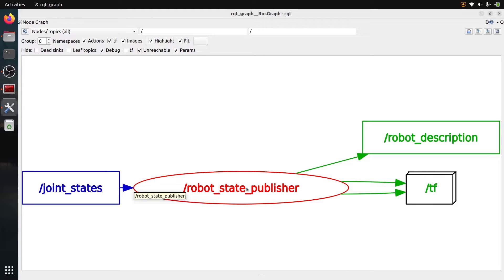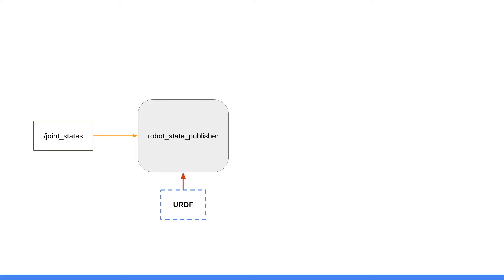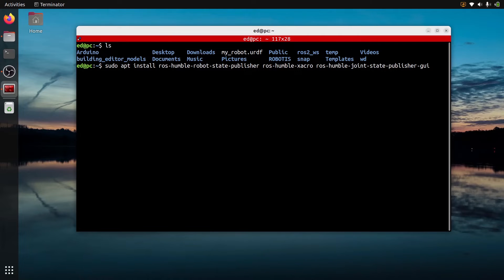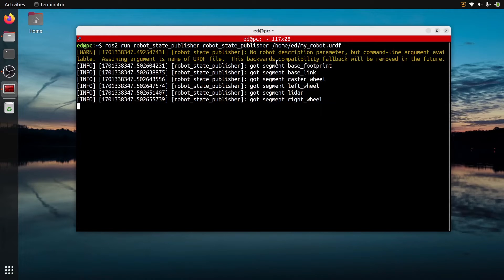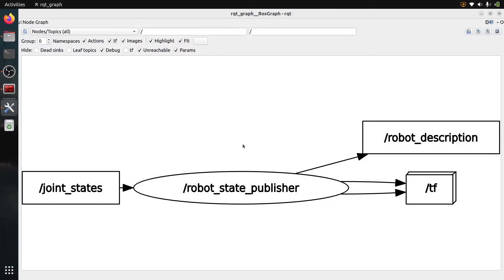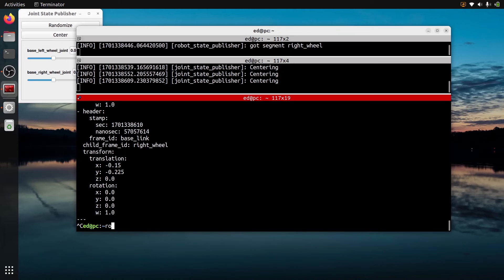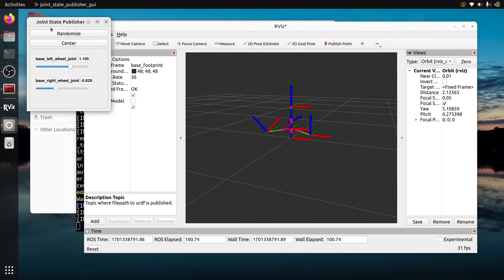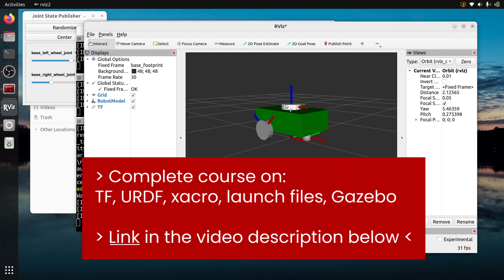ROS2 - How to Publish TFs using URDF and Robot State Publisher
Learn how to publish the TFs for a robot using the robot_state_publisher node, from the terminal. Also visualize the robot in RViz (+ correctly configure RViz).

✅Download the URDF I’m using in the tutorial to follow along

⏱️ Chapters
(0:00) Global overview of what we will do
(2:32) Setup: URDF and required packages
(4:27) Start the robot_state_publisher with the robot URDF
(7:41) Joint state publisher GUI
(9:46) Visualize the URDF and TFs in RViz
(11:40) What to do after you've published the TFs